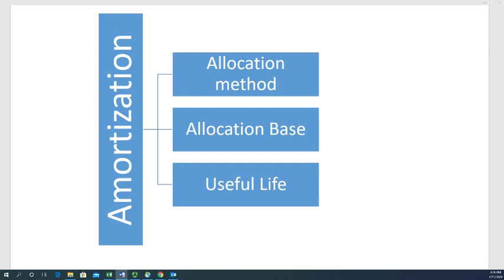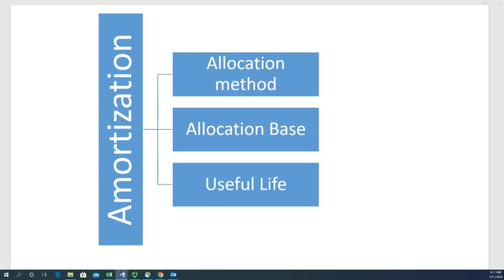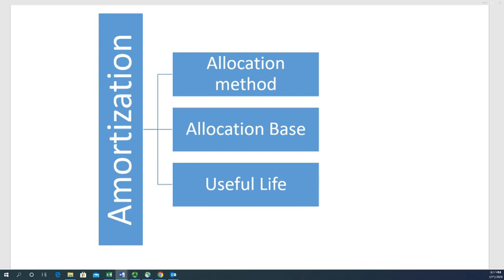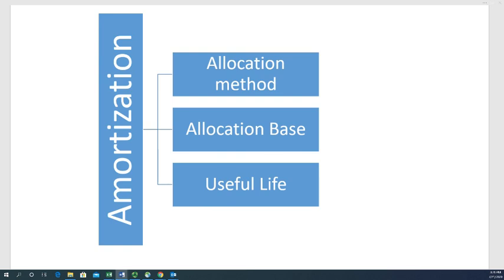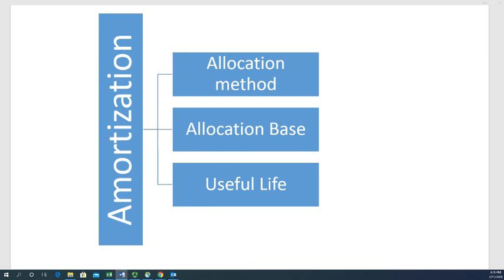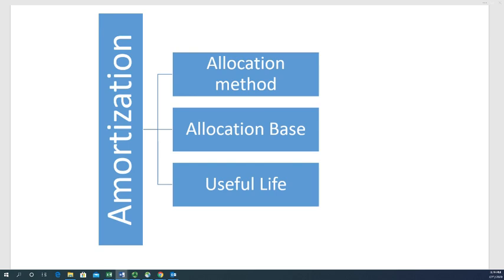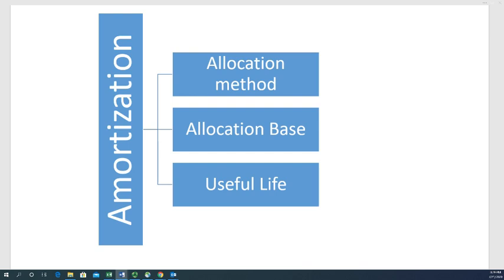Brief overview of subsequent measurement of fixed assets or intangibles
Temporal and activity based methods of amortization for fixed assets and intangibles